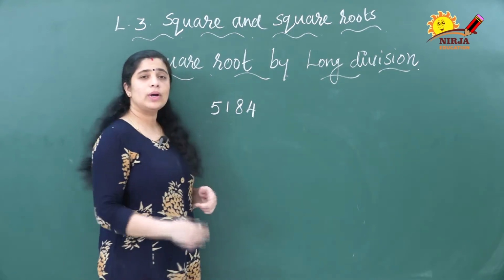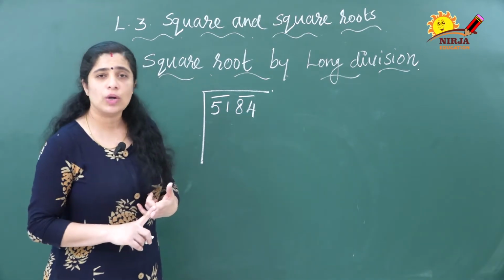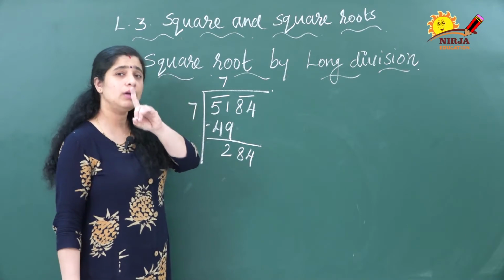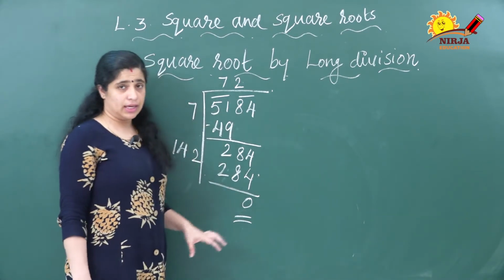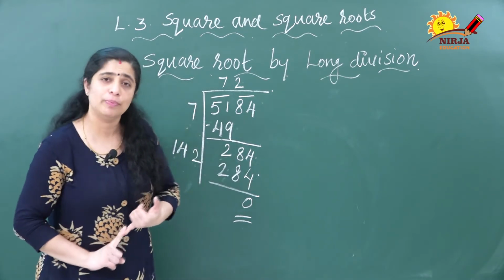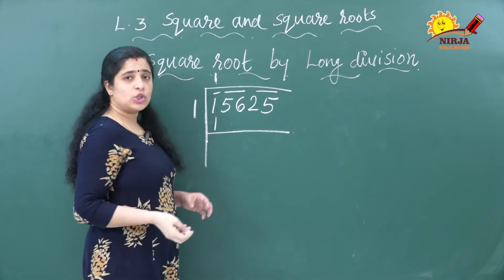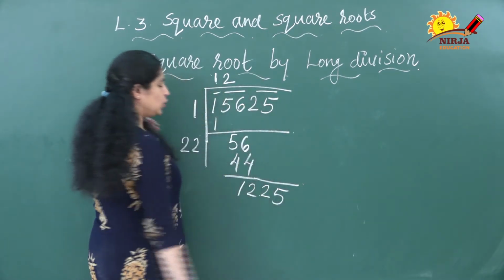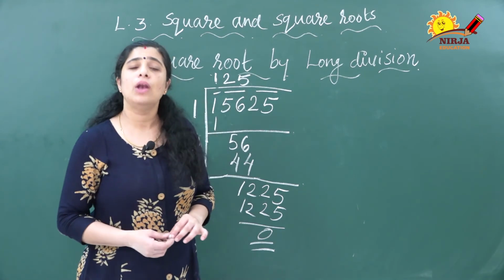Class 8 Maths Chapter 3 - Part 5 - Square and Square Roots Class 8 Maths - Squares and Square Roots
Chapter 3 . Square And Square Roots
Part 5

square and square roots class 8 - square and square roots class 8 cbse - all basics you need to know!
1, square and square roots class 8 introduction, ex 6

Square and Square Roots Class 8 Questions - Finding the perfect square, Finding the number to be multiplied to make perfect square, Finding the square

square and square roots class 8th cbse ncert - all basics and concepts explained..

squares and square roots 01 for class 8th.